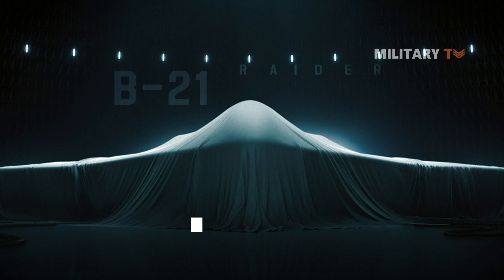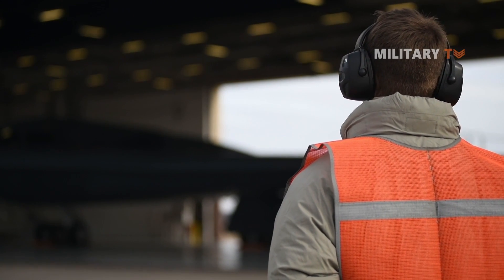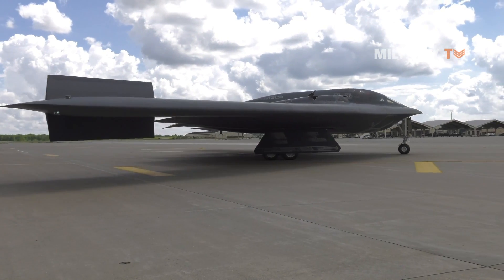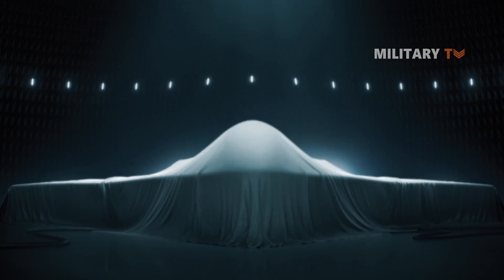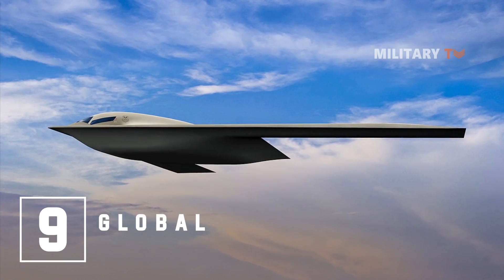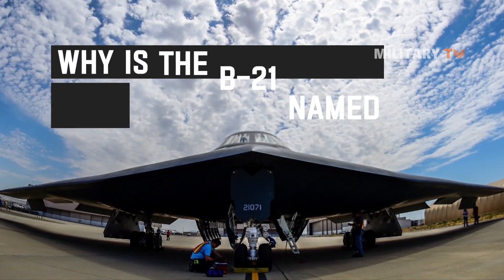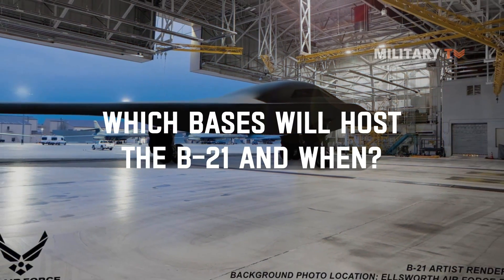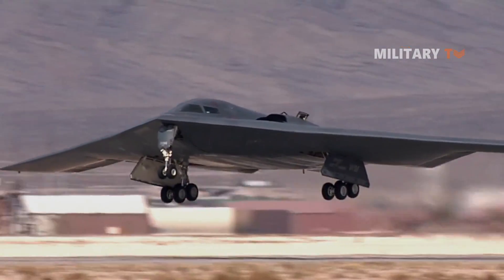10 Facts About New B-21 Raider Stealth Bomber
The B-21 Raider is a new high-tech stealth bomber being developed to replace the Air Force’s aging bomber fleet. Designed to be long-range, highly survivable and capable of carrying a mix of conventional and nuclear ordnance, the B-21 will join the nuclear triad as a visible and flexible nuclear deterrent; supporting national security objectives and assuring our nation’s allies and partners. The U.S. Air Force has stated plans to acquire at least 100 aircraft. Some defense analysts believe that the Air Force should plan to purchase at least 200 B-21s.

Northrop Grumman’s B-21 Raider will be unveiled Dec. 2 at the company’s site in Palmdale, Calif., marking the first time the world’s first sixth-generation aircraft will be seen by the public. When delivered to the Air Force, the B-21 will join the nation’s strategic triad as a visible and flexible deterrent; supporting national security objectives and assuring the nation’s allies and partners.

When it comes to delivering America’s resolve, the Raider will provide the Air Force with long range, high survivability and mission payload flexibility. The B-21 will penetrate the toughest defenses for precision strikes anywhere in the world. Here are 10 key facts about Northrop Grumman’s B-21 Raider.